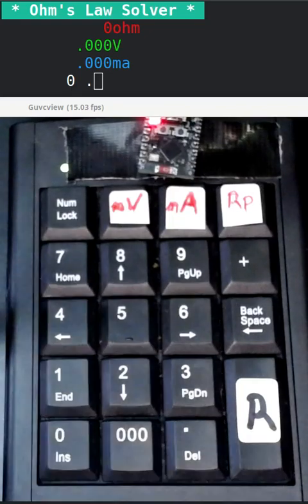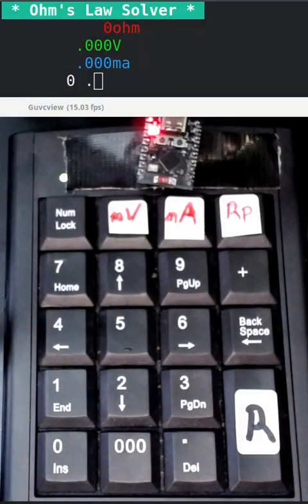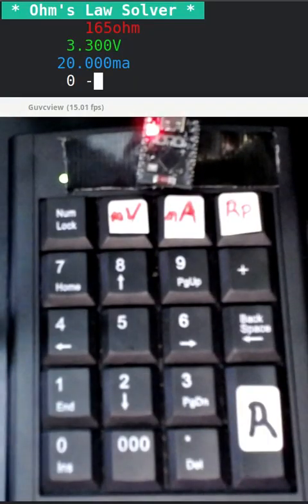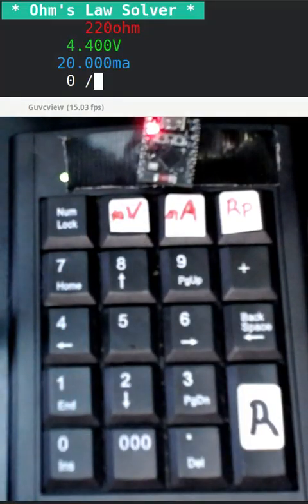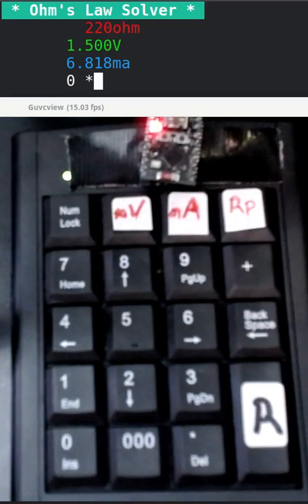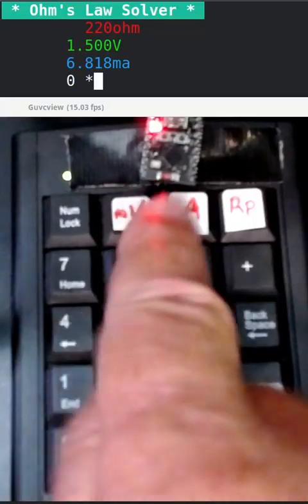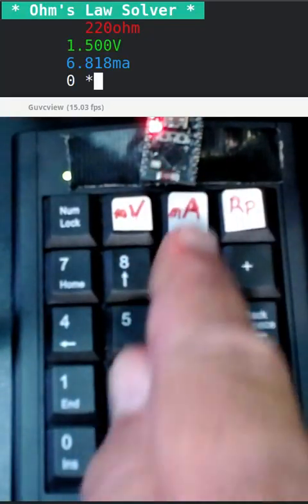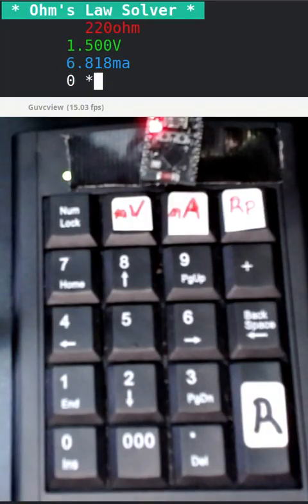Forth Ohms Calculator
This is an expansion of the 3 line Forth program that calculates Ohm's Law interactively for R or I or V etc. This version is a quick test for a touch-screen programmable calculator or even an Android version.